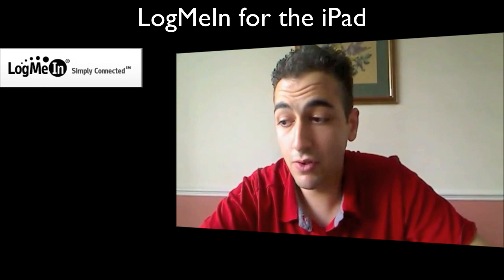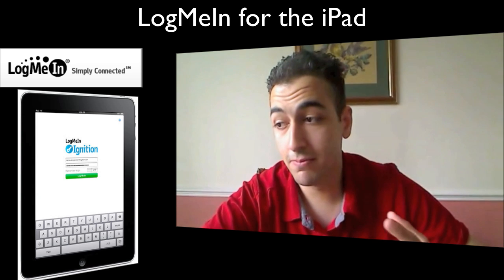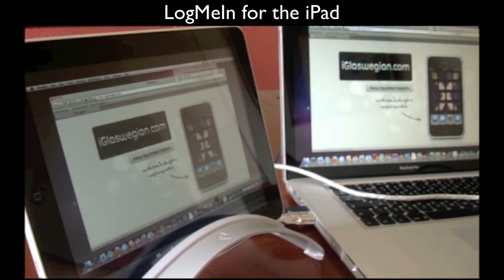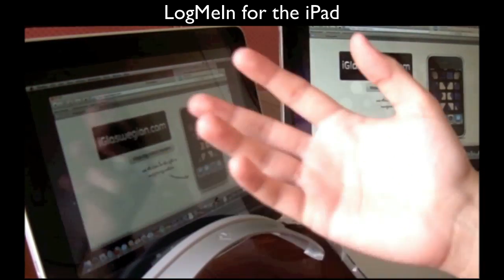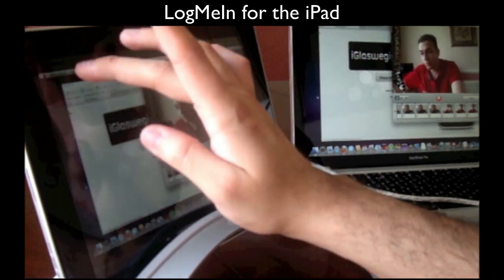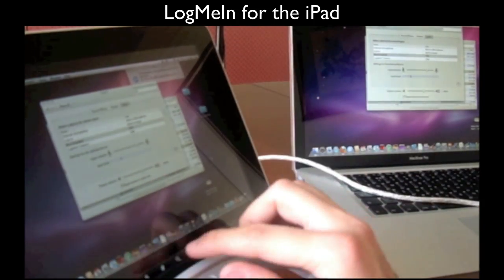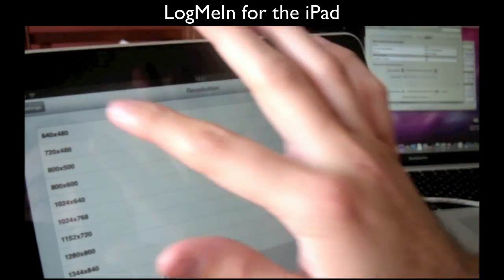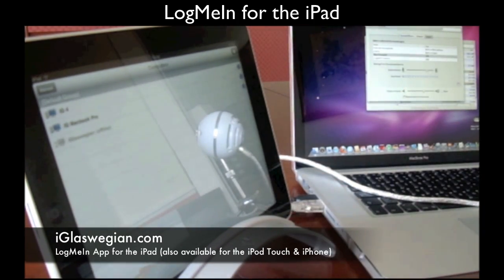iPad App: Control Your Mac (LogMeIn)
LogMeIn available through the App store for £17.99